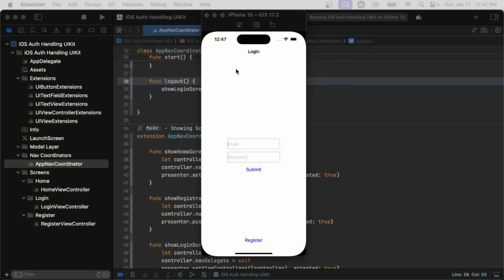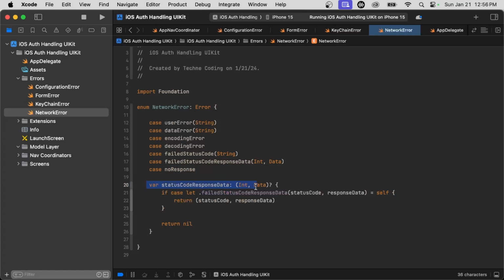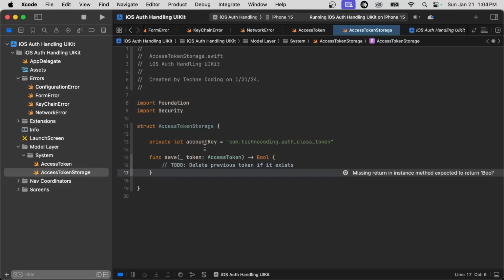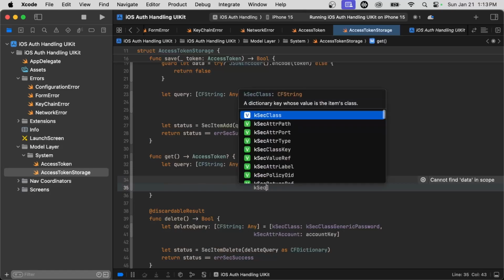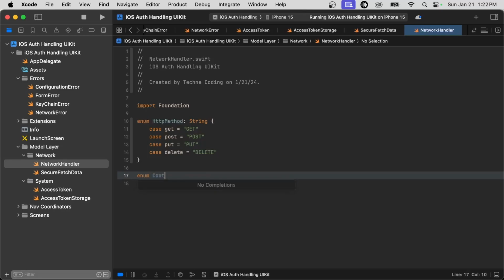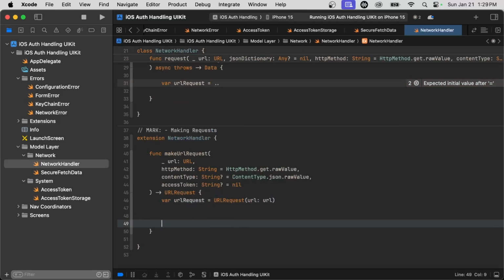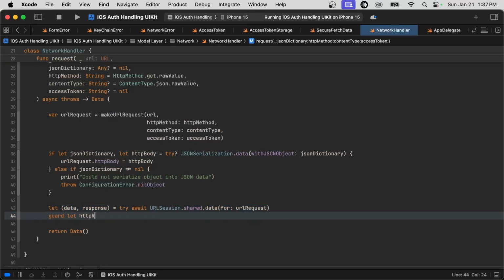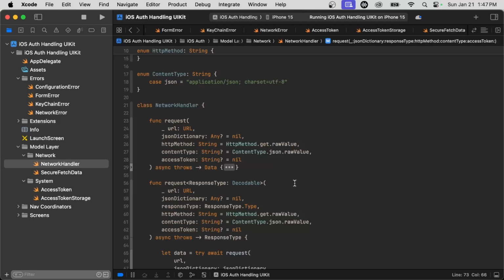iOS Authentication - Keychain and Making Network Calls (pt. 7)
Join us in another iOS authentication tutorial as we build our code to save and manage access tokens with KeyChain. We will also create the boilerplate code to handle our network requests in a way that can be used in larger apps.

Join us in another iOS authentication tutorial as we finish our UIKit programmatic views and implement the Coordinator navigation pattern in our app. By the end of this video you will know how to make a basic navigation coordinator as well as hooking it up within the app. At the end we will have all of the navigation finished so we can move around the app.

🔒 Key Highlights:
* Creating Codable structs that JSON responses are made into.
* Creating our AccessTokenHandler class that will manage access tokens securely in KeyChain.
* We make generic URLRequest code that can be used to send and receive data from the internet.

👨‍💻 What’s Next:
* In the next video we finish our UIKit version of the app and hook everything up!

00:00 Intro
00:58 Recap Of Last Video
01:51 Overview of video
02:02 Creating Error Objects
10:13 Handling Access Tokens
31:26 Handling Network Requests